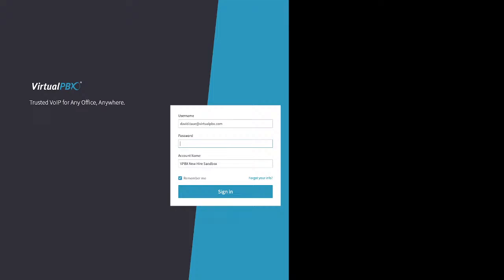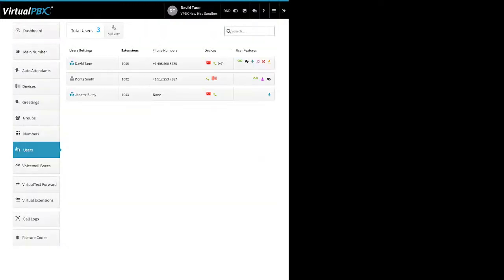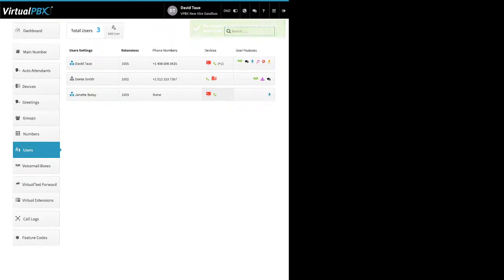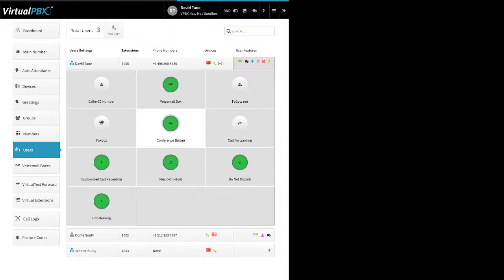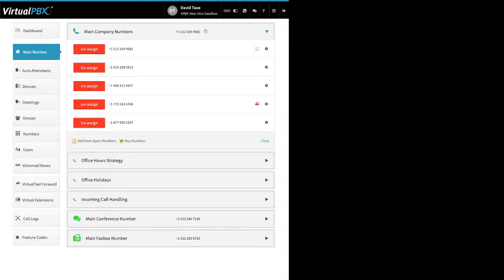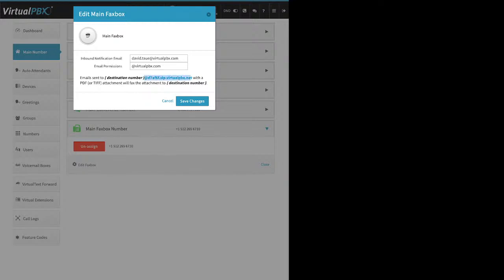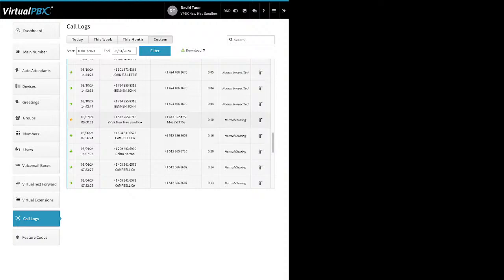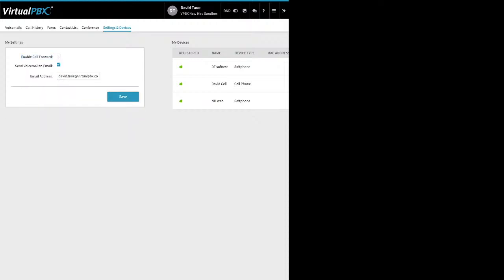VirtualPBX Dash Admin Training